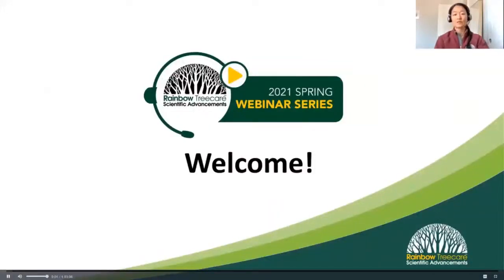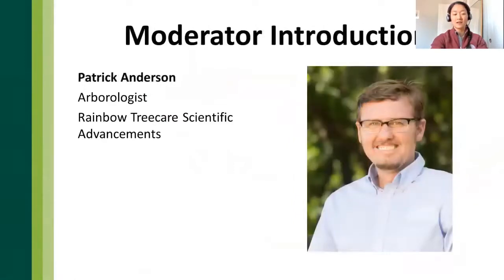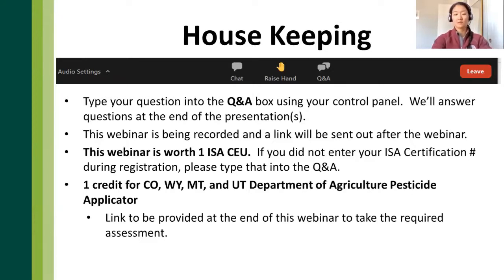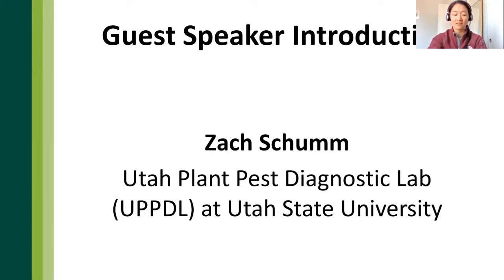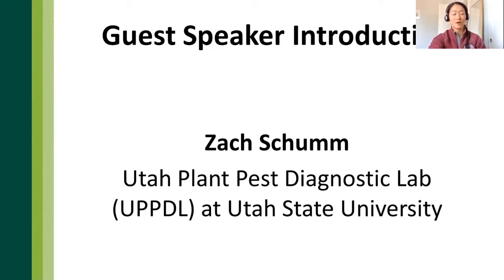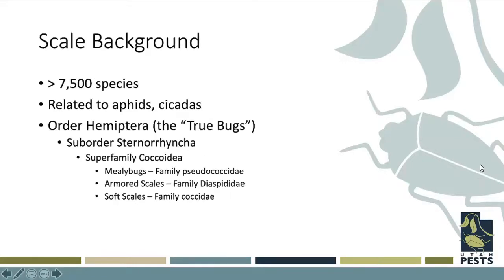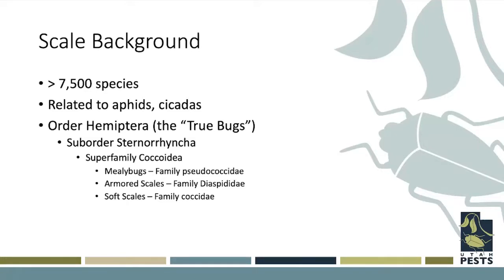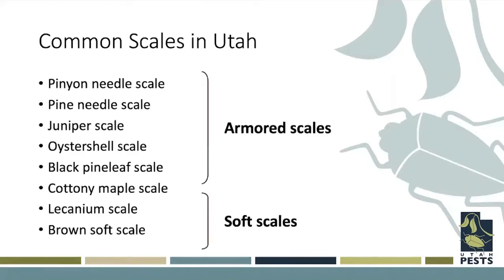Utah Region: Identification and Management of Common Scale Insects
Scale insects are common pests associated with agricultural and ornamental landscapes in Utah. Unfortunately, management of scale is often improperly timed or administered, wasting valuable time, money, and resources. Here, we discuss the common species of hard and soft scale insects found in Utah including oystershell scale, black pineleaf scale, European fruit lecanium, brown soft scale, and others. More specifically, we will cover the importance of species-level identification and the IPM approaches necessary to develop appropriate and effective management strategies.